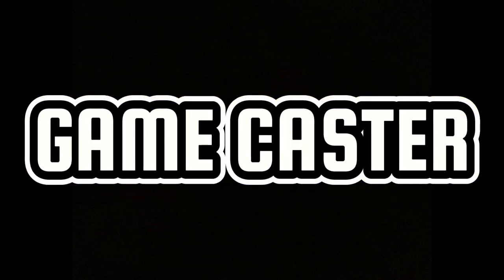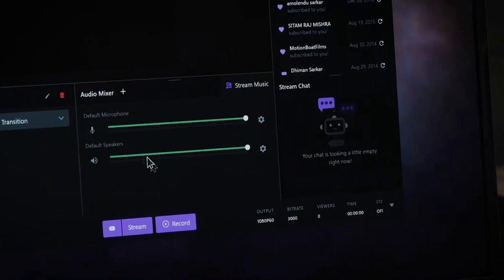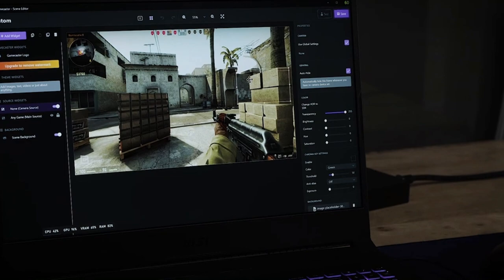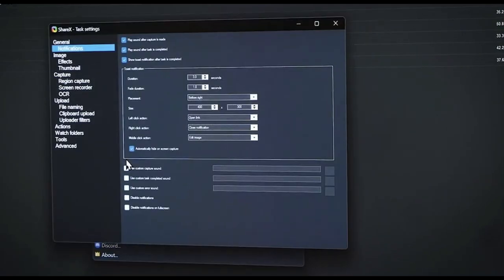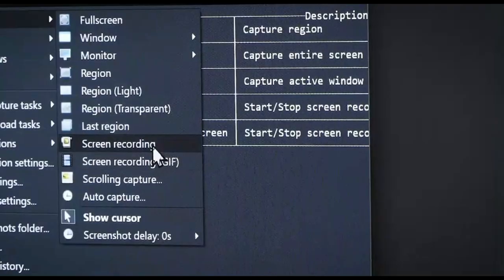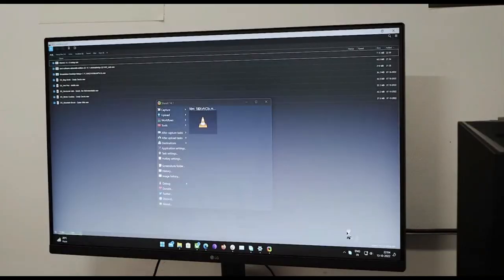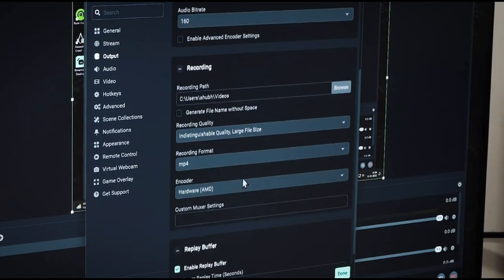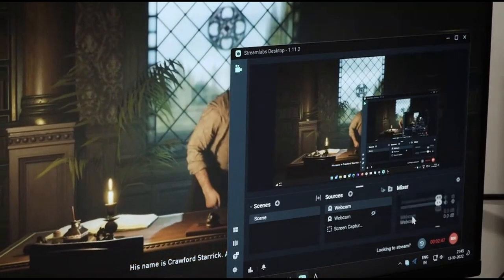Top 3 free game recording apps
GAME RECORDING APPS

1. STREAMLABS
2. SHAREX
3. GAME CASTER

Download Apps:
XSplit Gamecaster: https:/ /gamecaster. com/
Fraps: https:// fraps .com/download.php

**Remove the space in links before pasting in search bar**